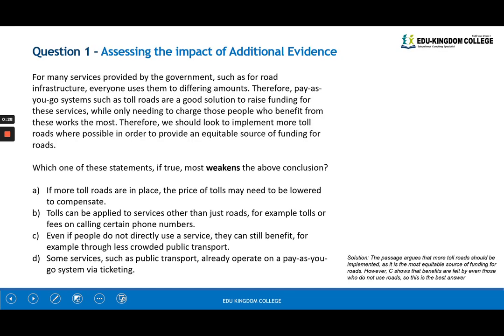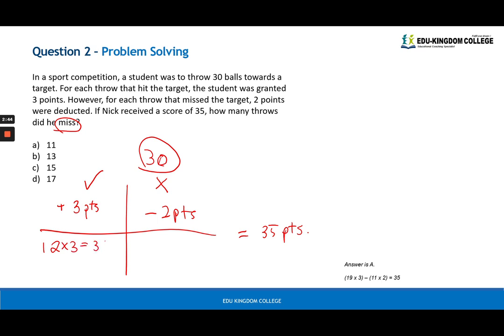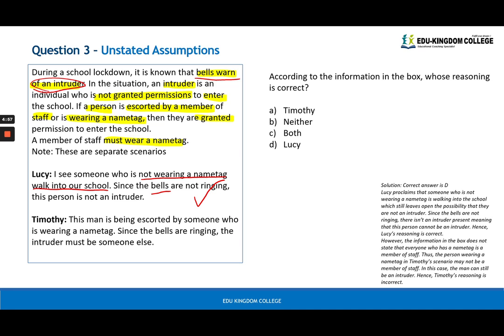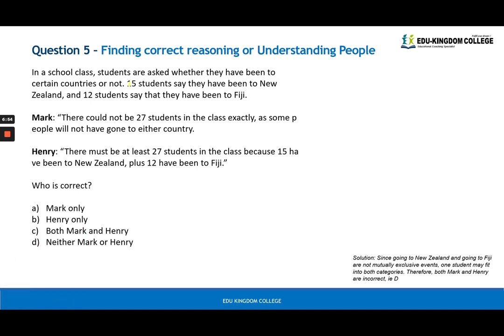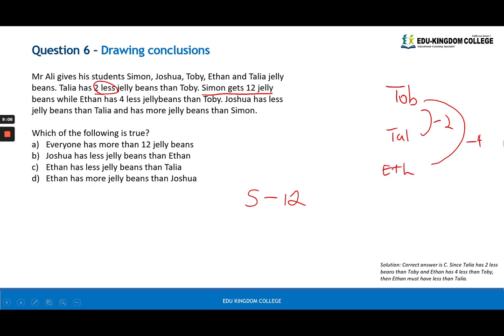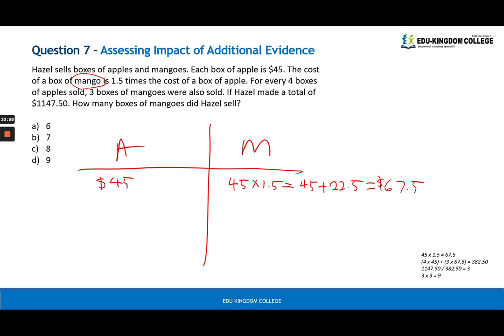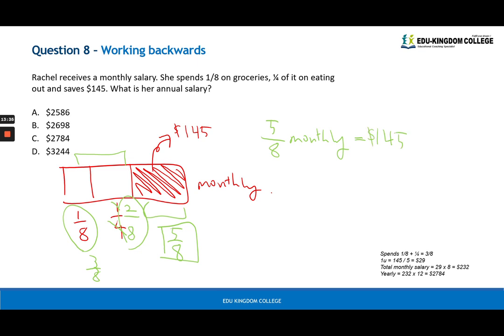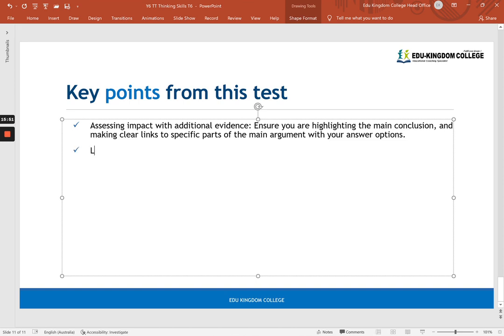Edu Kingdom College Selective Thinking Skills 6 Video